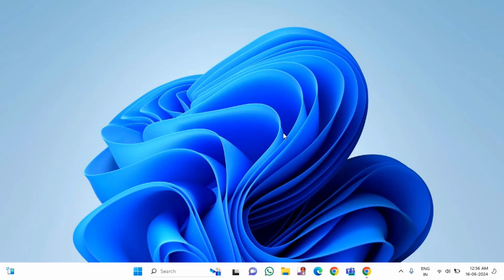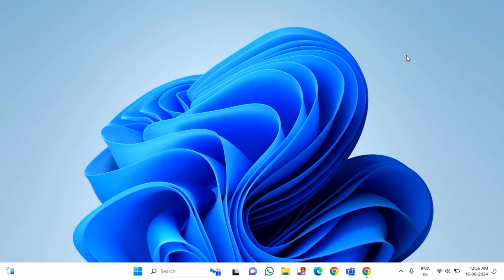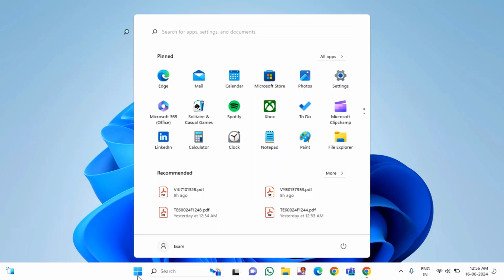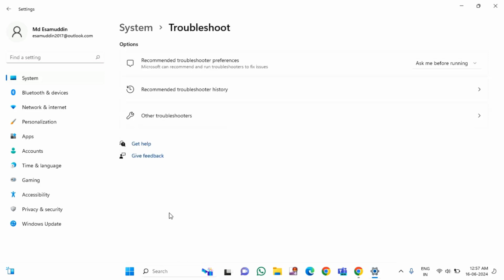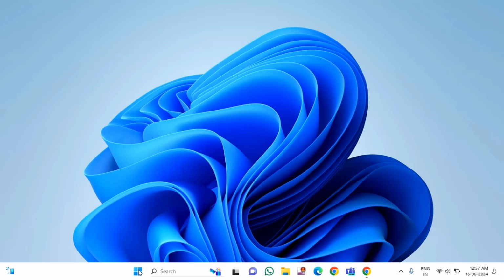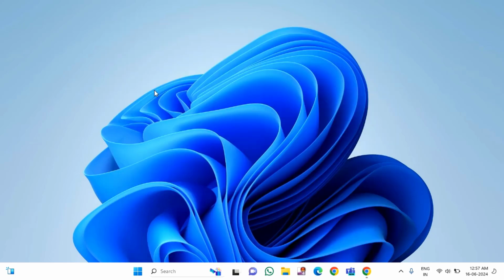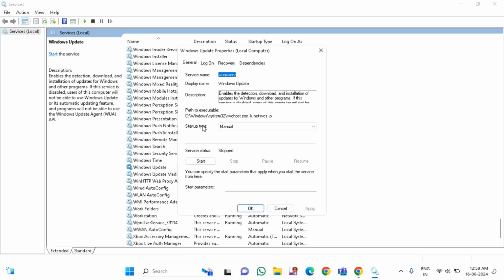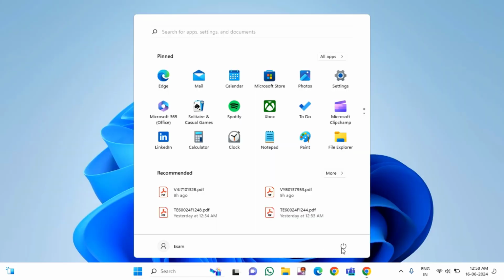How to Fix Update Installing Error KB5039211 in Windows 10/11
How to Fix Update Installing Error KB5039211 in Windows 10/11 | Windows 10 Update Not Installing | Error KB5039211